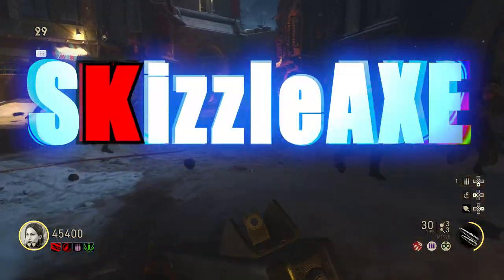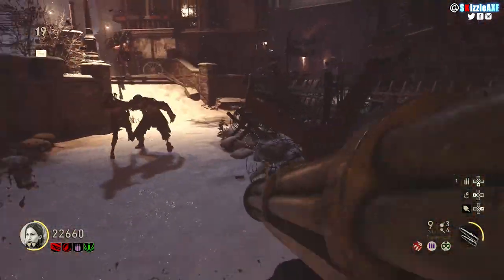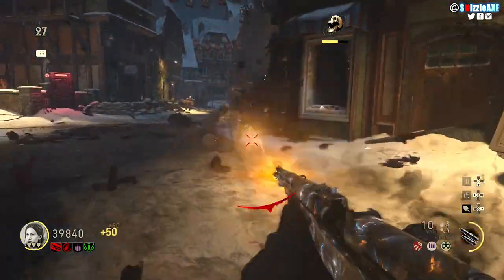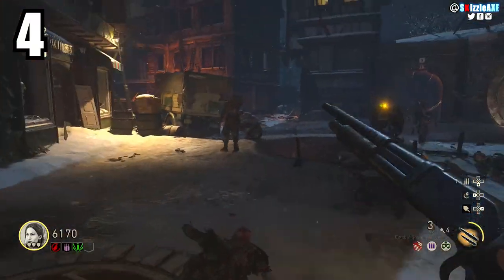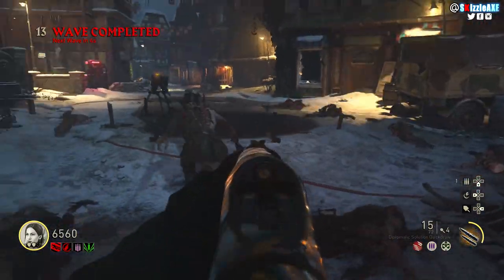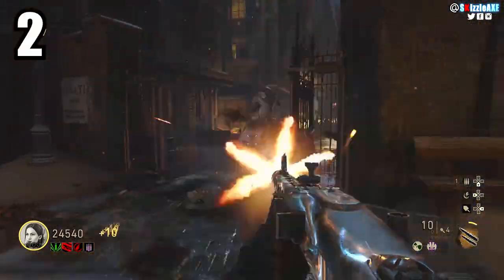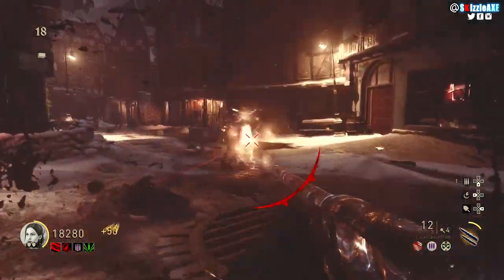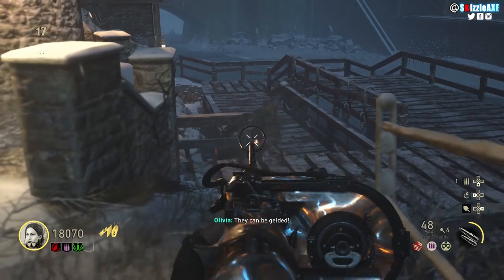TOP 5 BEST Weapons & Guns in WW2 ZOMBIES (not top 10 Best Gun in WW2 Zombies & Top 5 Zombie Weapons)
New TOP 5 BEST Weapons/Guns in WW2 ZOMBIES The Final Reich! (not top 10 but Top 5 Guns in WW2 Zombies).

What is the best gun in COD WW2? Well in this video I'm showing you guys top 5 best weapons & guns in WW2 Zombies, I'm actually showing you guys top 5 WW2 guns and also 1 honorable mention best weapon that is best to buy in WW2 Zombies on The Final Reich map. I hope you enjoy the special episode of Top 5 WW2 Zombies Best Guns and Best Weapons for COD WW2.

Final Reich Easter Egg Guide:

All new WW2 Zombies Gameplay here!